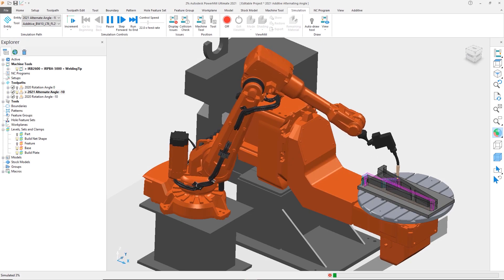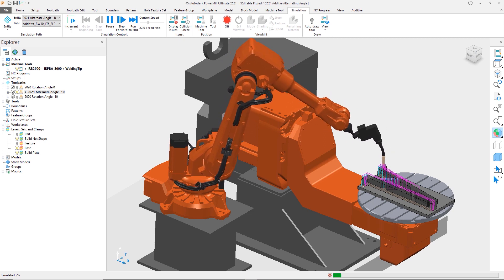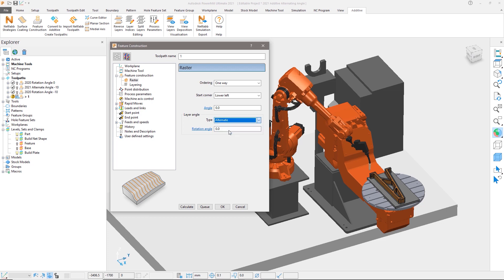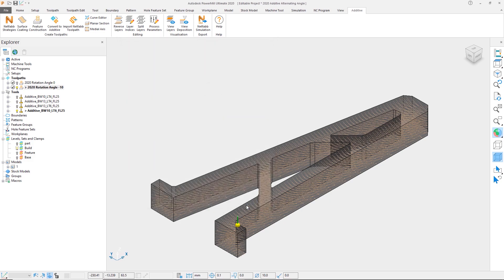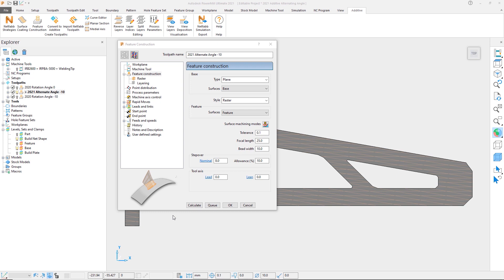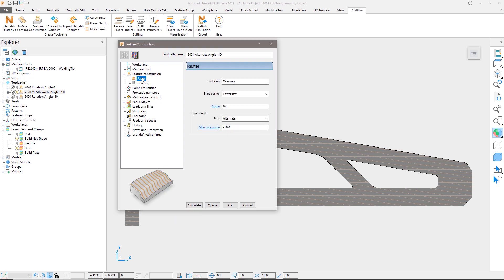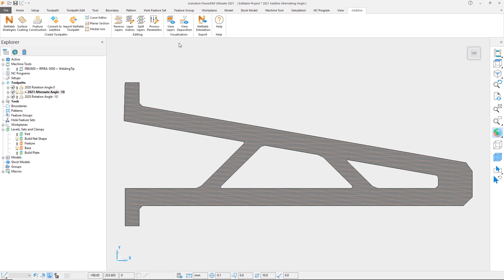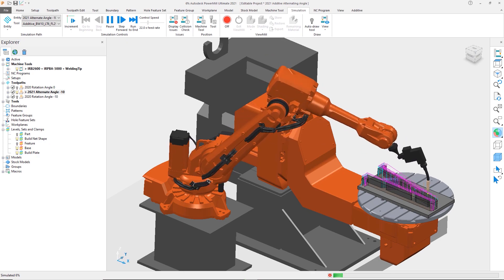Additive Manufacturing Improvements - PowerMill 2021.0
Additive manufacturing capabilities in PowerMill 2021 have been improved with the introduction of a new "Alternating Raster Angle" option. When activated the user can define two different angles that will be used to deposit material with high-rate directed energy deposition (or DED). Using alternating raster angles on progressive Z-slices results in the production of parts with increased structural integrity, strength, and a reduced likelihood of parts failing in use.